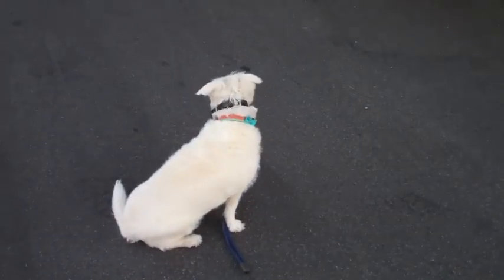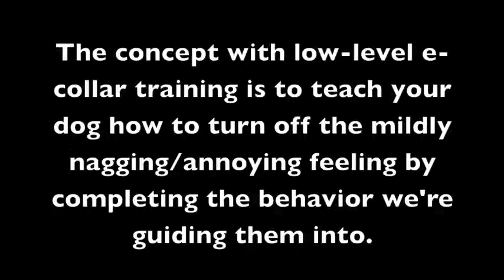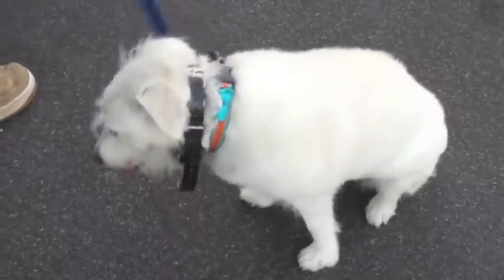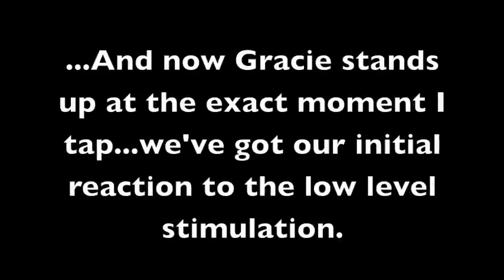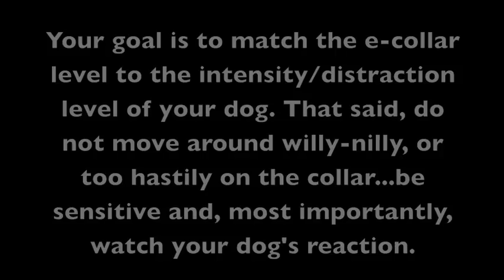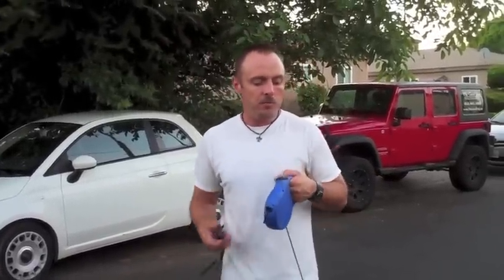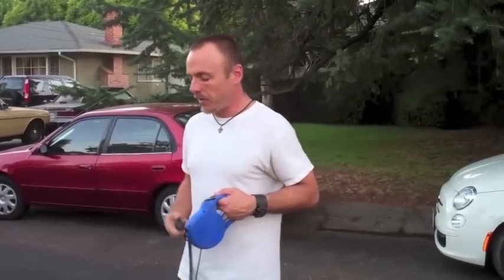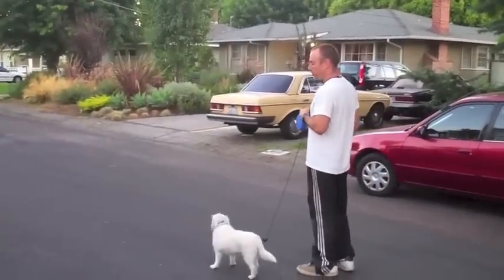Learn To Train The Good Dog Way: How to Train E-Collar Recall Pt 1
Sean O’Shea demonstrates with, Gracie, a small, white, adult, Jack Russell Terrier mix, how introduce a dog to modern low-level E-Collar training using a leash, a flat buckle collar, and a DogTra IQ e-collar. Watch here, and learn how Sean identifies Gracie’s lowest working level on the e-collar. After identifying her lowest working level, Sean teaches Gracie how to come when called reliably each time. Sean is communicating with Gracie using off leash advanced obedience technology. Gracie has a human bite history, and the training provided with this excellent dog training tool will ensure she follows all obedience commands, and reliably behaves as a calm family dog no matter what real world dog training distractions are presented.

Sean O’Shea is internationally-recognized as a leading dog behavior expert, specializing in aggressive dog training and rehabilitation. In 2013, Sean was personally hired by Cesar Millan (The "Dog Whisperer") to teach and train students alongside Cesar for his highly-acclaimed seminar Training Cesar's Way in Santa Clarita, California. Sean is a regular guest on Jeff Gellman's widely-heard and highly rated dog training radio show "What Would Jeff Do?".  Sean authors the compelling and popular dog training blog “The Good Dog Life Blog”. In an effort to increase dog adoptability, Sean trains dedicated animal rescue workers, and shelter workers how to more successfully rehabilitate shelter dogs.

Sean is passionate about co-hosting the T3: Train The Trainers program offered in the United States to train other dog trainers. Both Sean, and Jeff Gellman of Solid K9 Training work closely with students to teach their unique approach, techniques, and philosophy of effective dog training. If you would like to BECOME A DOG TRAINER, and train with Sean O'Shea, please go

T3 | Train The Trainers Launch seminar, taught by Sean O'Shea and Jeff Gellman, is a dog training seminar for those who want to start a career in dog training, or want to further their dog training career - it is possible to make money as a dog trainer, find the best clients for you, and create the best dog training business model for your lifestyle. Change your Dog, Change your Business, Change your Life!

If you're looking for more in-depth help with your dog's issues or training we're excited to announce our first DOG TRAINING DVD "Learn to Train The Good Dog Way: The Foundation".

This comprehensive dog training training video program also includes a step-by-step instructional PDF with a 2-week training schedule to reboot and completely transform your dog, in-depth training philosophies, dog training tips, insights from Sean, etc!

The Good Dog Training And Rehabilitation services New Orleans in the following areas: Marigny, Bywater, Metairie, Baton Rouge, Mandeville, Slidell, Kenner, Estelle, Harahan, Marrero, LaPlace, and Lacombe.  As well as the greater Los Angeles, California San Fernando Valley area, the beach cities (Hermosa, Redondo, Santa Monica, Venice, Malibu), Santa Clarita, Valencia, Beverly Hills, Hollywood, Brentwood, Pacific Palisades, Westlake, Simi Valley, and Thousand Oaks. For more information on our services offered, as well as free dog training tutorial videos, please see our website and other social media pages: